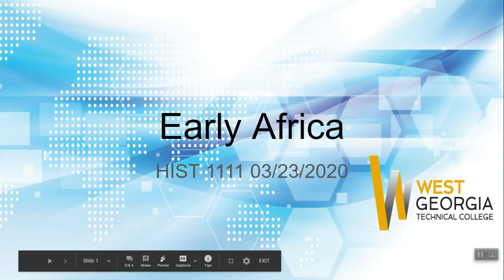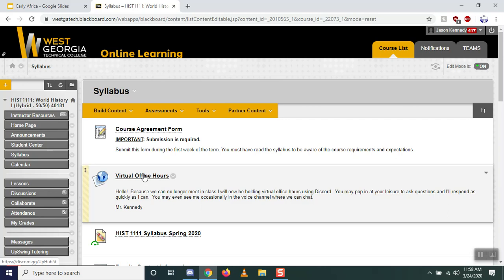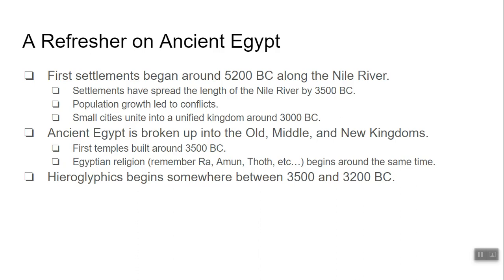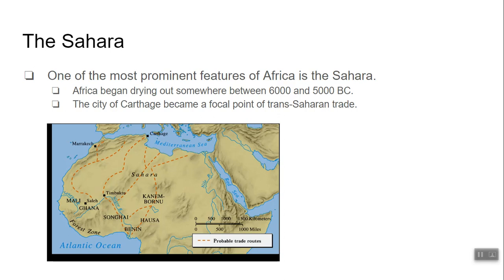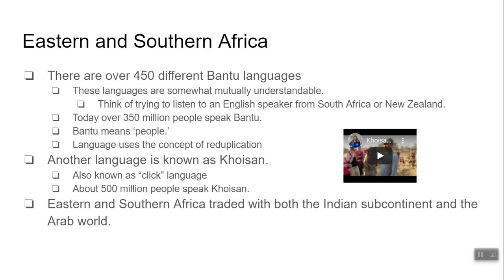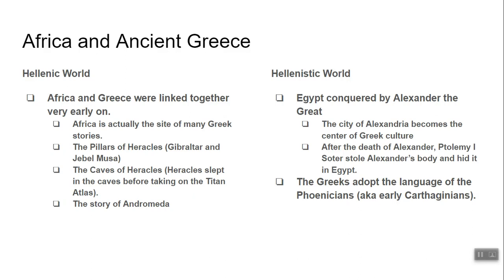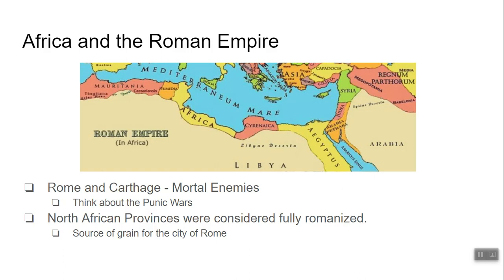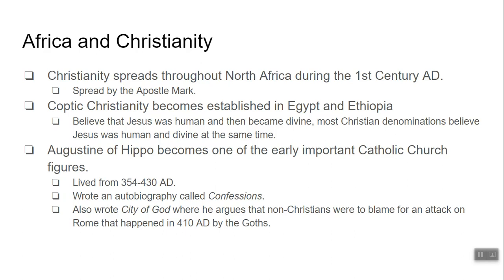Early Africa Lecture